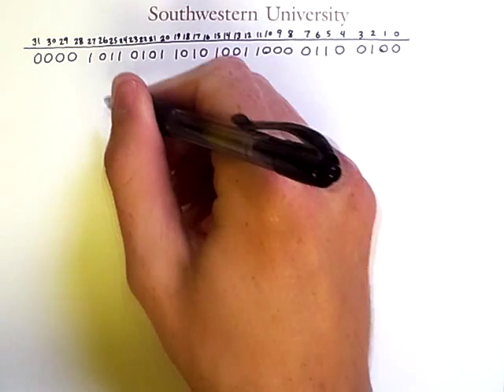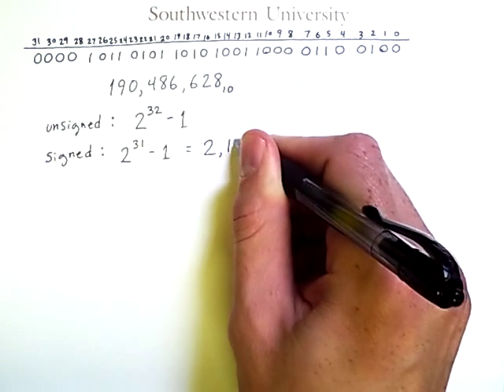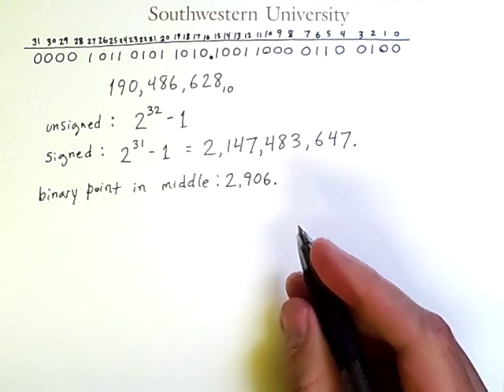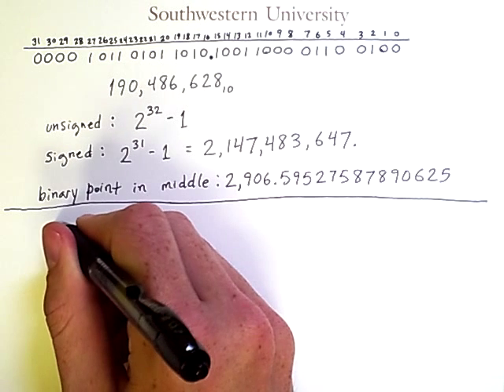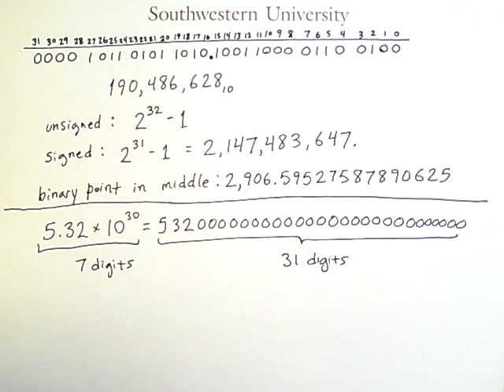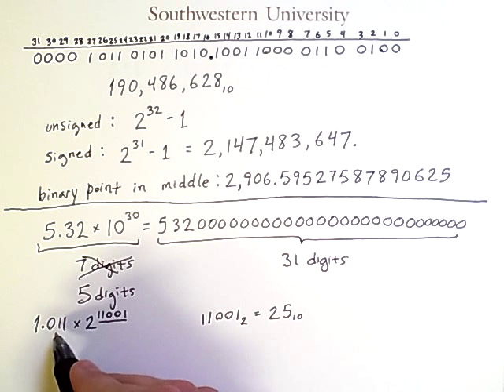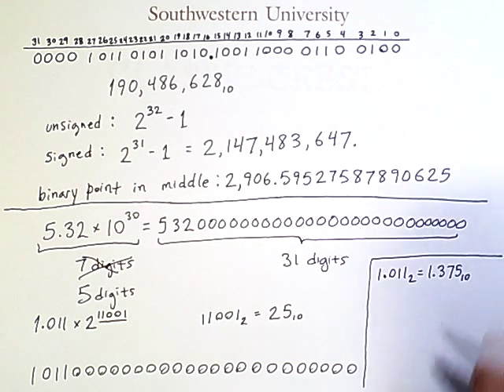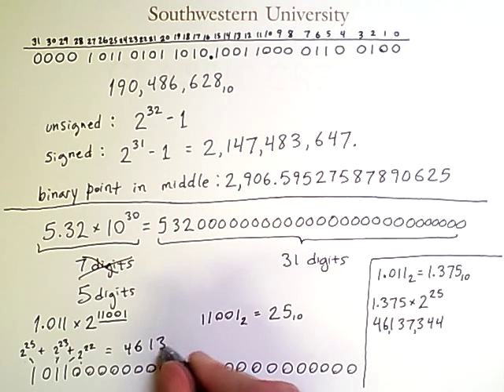Scientific Notation in the Context of Binary Floating Point Representation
Explores different ways of representing numbers using a certain number of bits, and demonstrates how scientific notation can represent certain numbers more compactly.
Note: When I expand 5.32 * 10^30 around 5:13 I accidentally leave out two zeroes at the end.